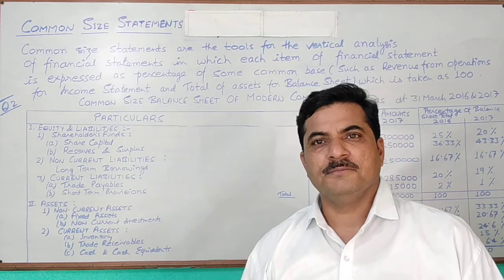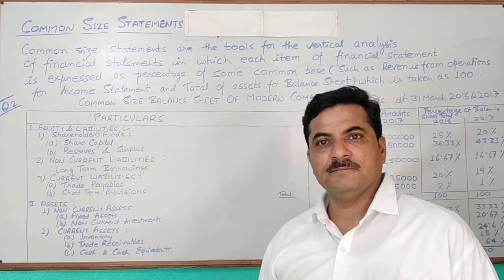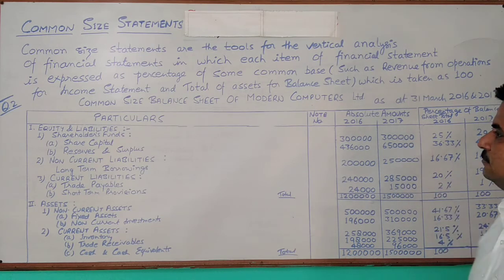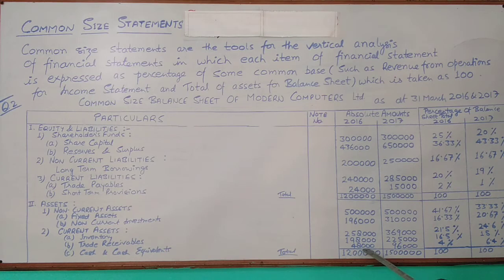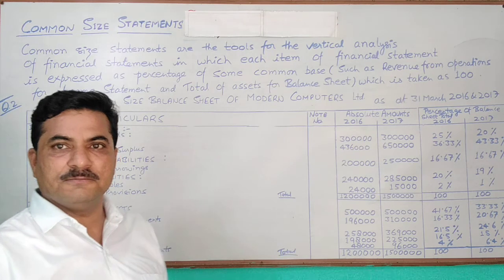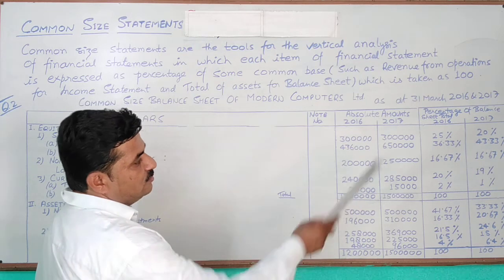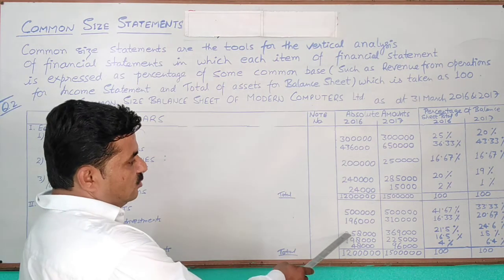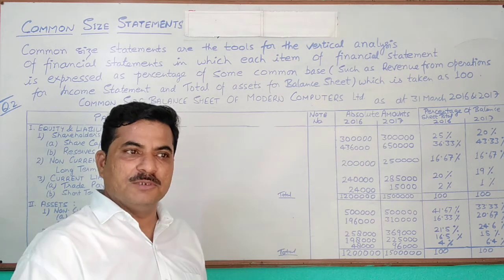Financial Statement Analysis